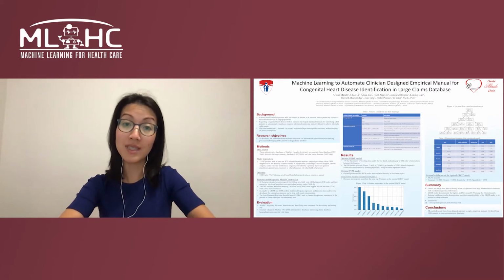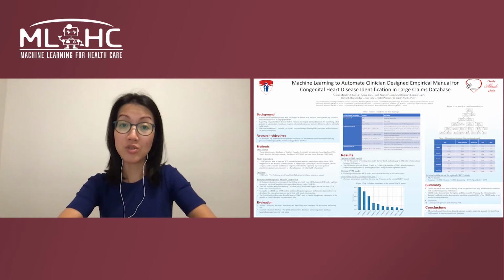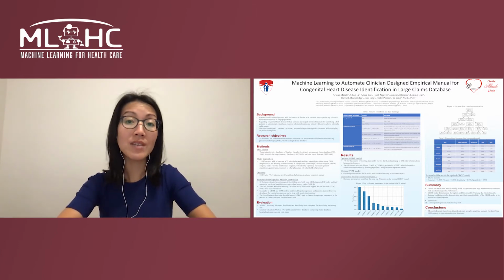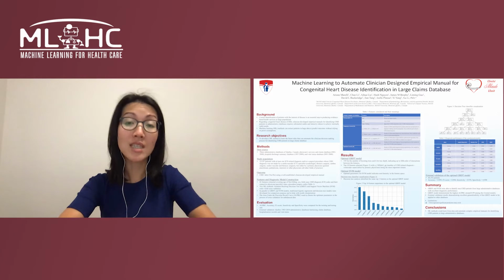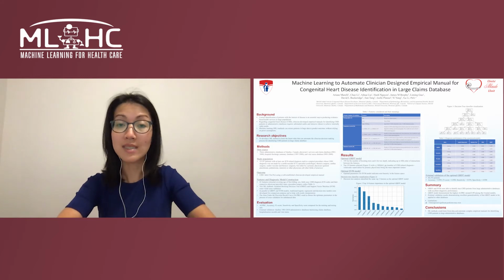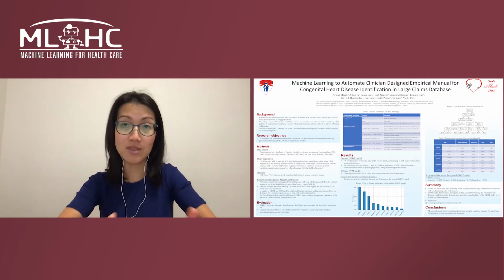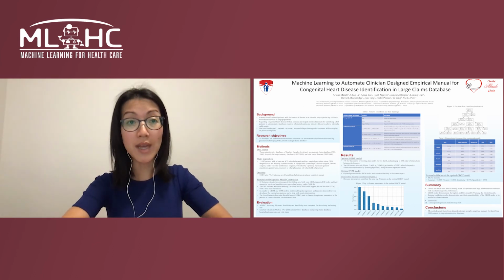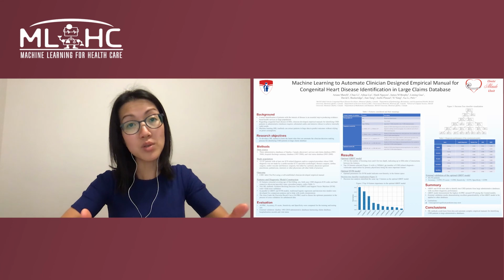C19 Machine Learning to Automate Clinician Designed Empirical Manual for Congenital Heart Disease...